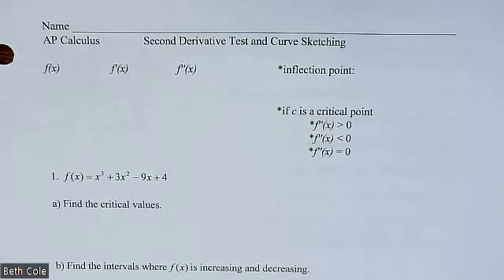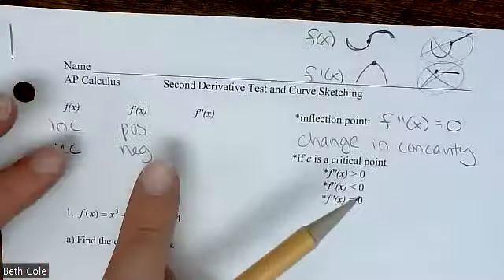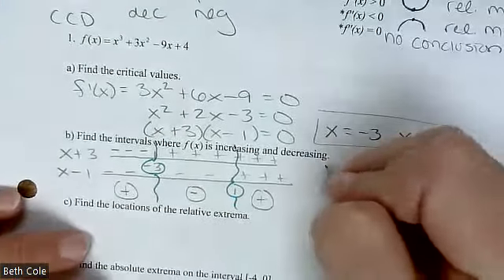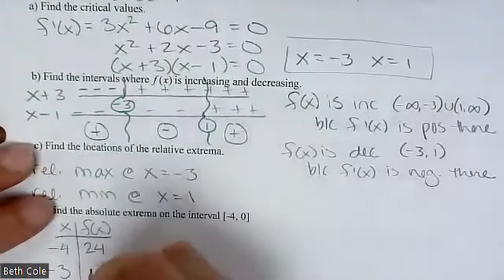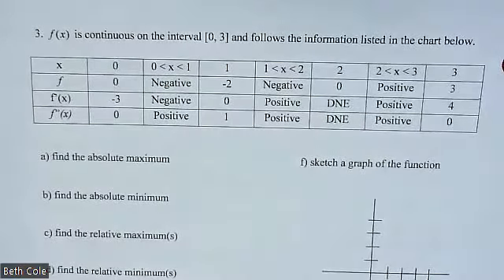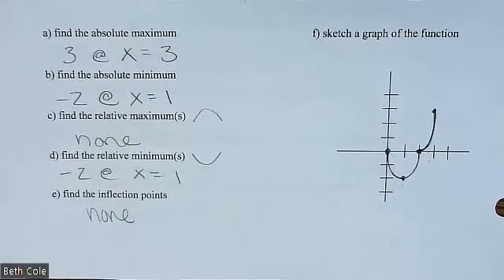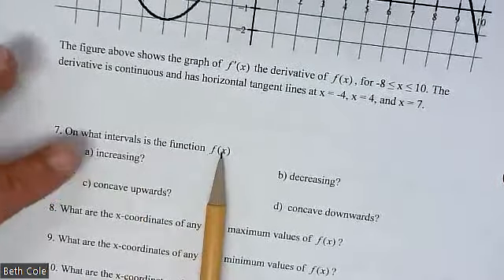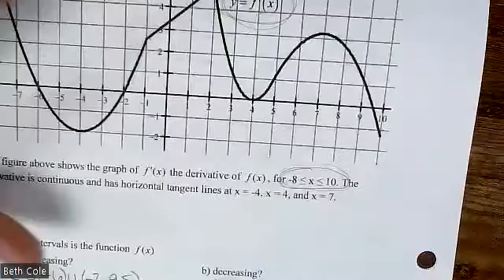second derivative test